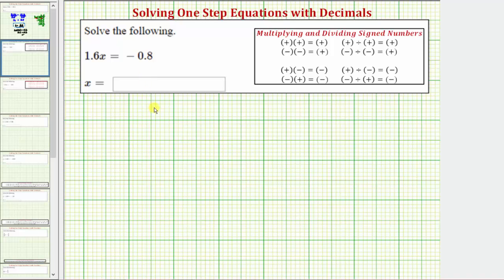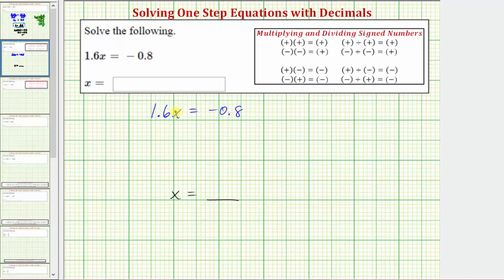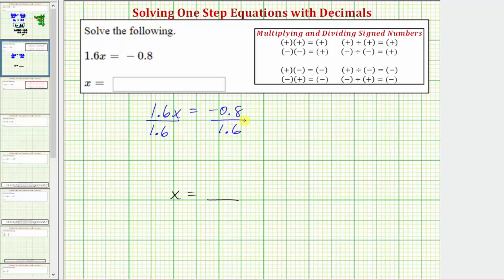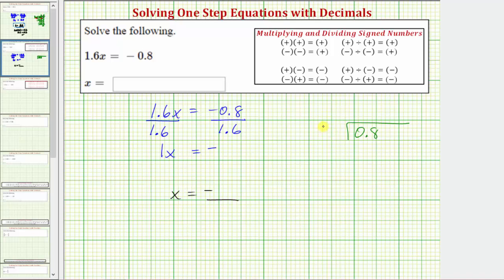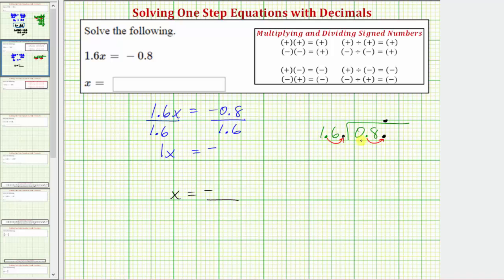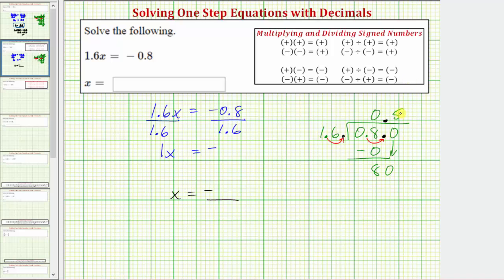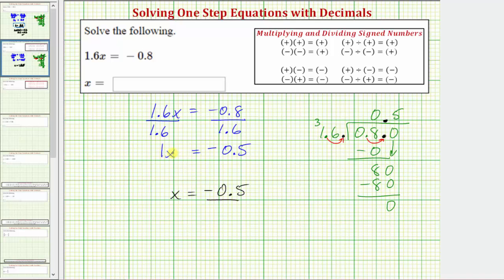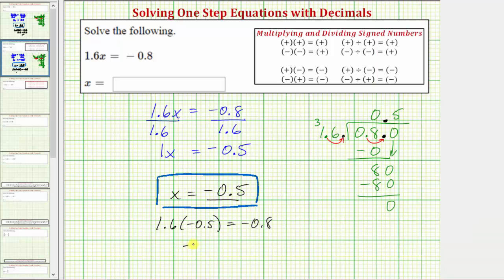Ex 1: Solve a One Step Equation With Decimals (Divide - Signed Decimals)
The video explains how to solve a one step equation involving decimals.